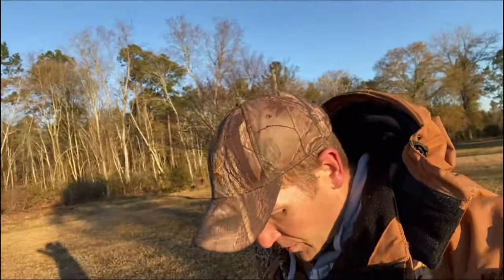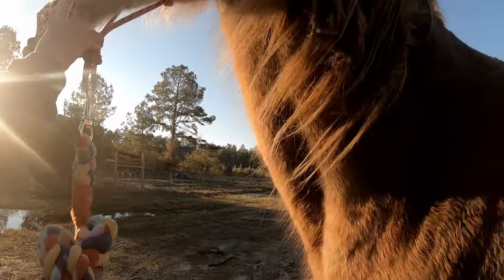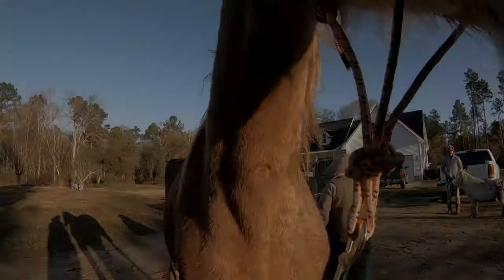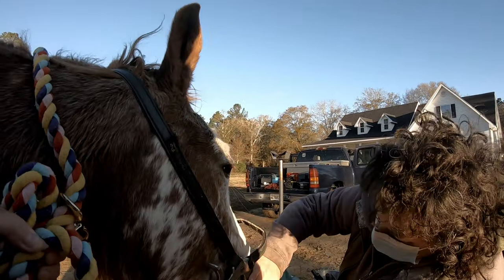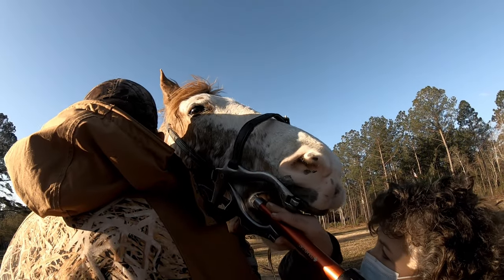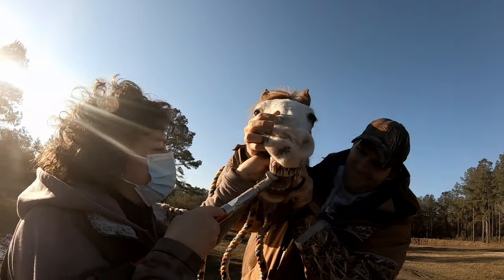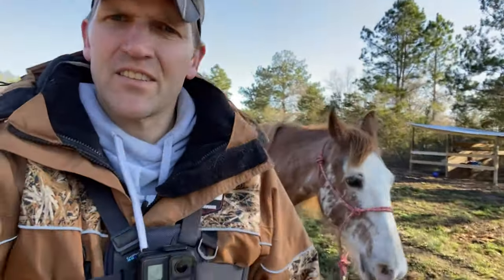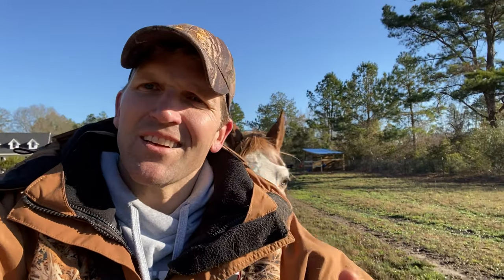How to Float Horse Teeth {and pull wolf teeth}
We are back on the FREEDOM farm with Lady and Renegade.  Today they had to have their teeth floated and Renegade had to have his wolf teeth pulled out.  We have never seen this done before as we are still new to the horse game.  They did awesome and so did Dr Angie!!  Check this video out if you have never seen this done, it is a kinda cool process.  Poor Lady sure was tired...but look how good she looks!!